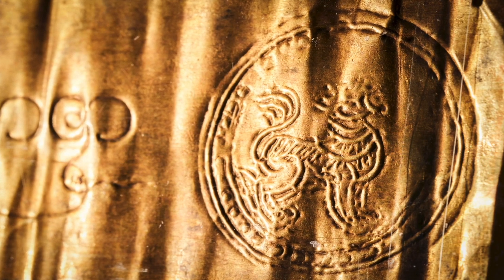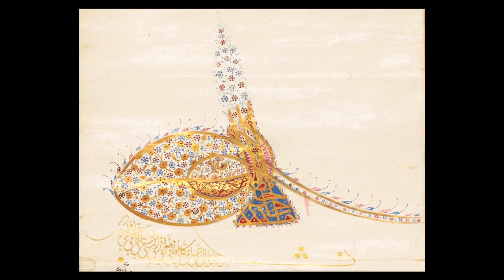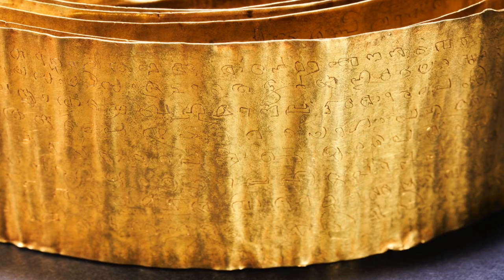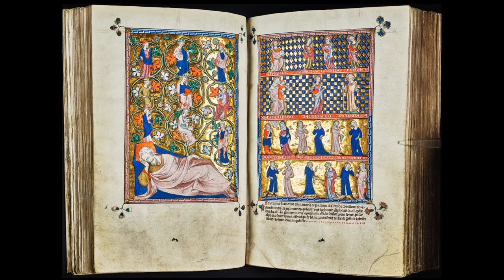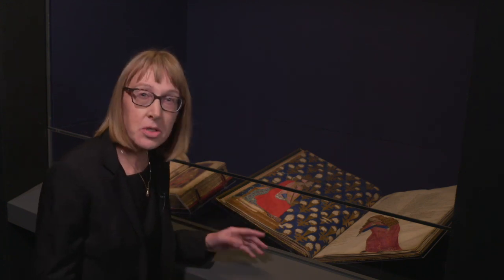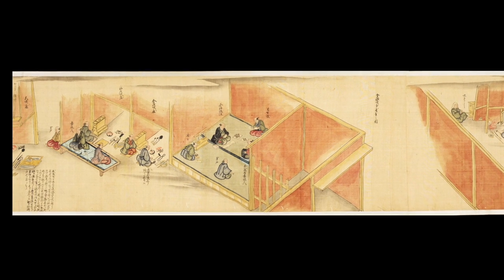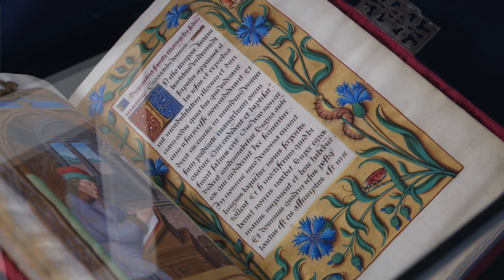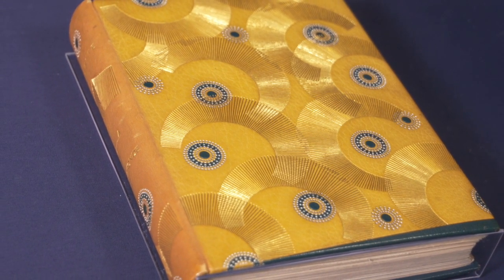Gold: 50 spectacular manuscripts from around the world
A new exhibition highlighting some of the most beautiful and stunning golden manuscripts from all over the world in the British Library’s collections. Covering seventeen languages and twenty countries, from around the 5th century to the 1920s, the exhibition celebrates the universal significance of this precious metal to the craft of luxury book production.

This private view film takes you to a journey, exploring this spectacular exhibition.